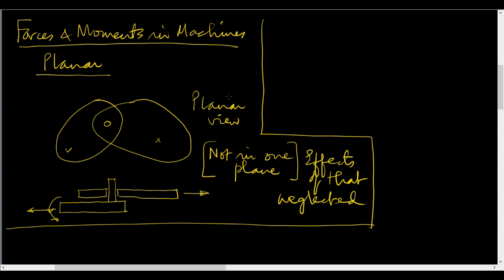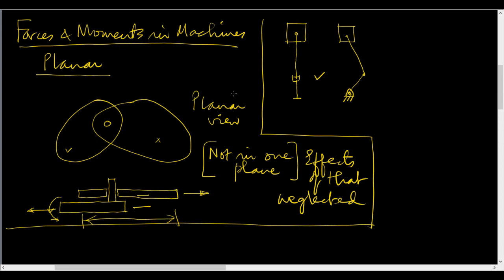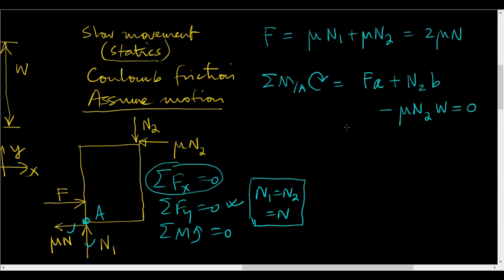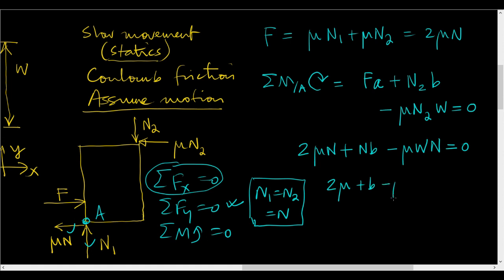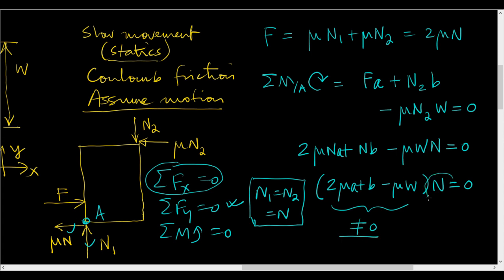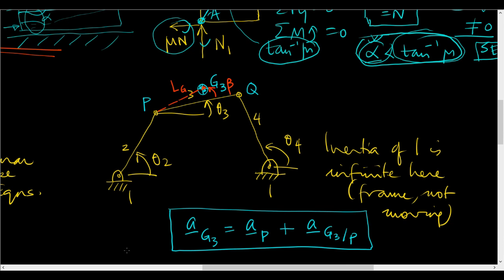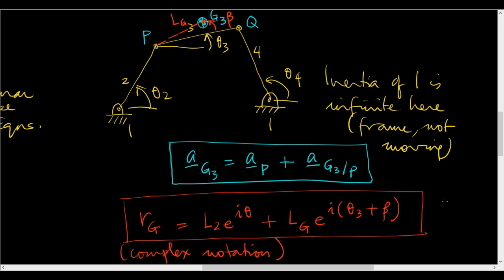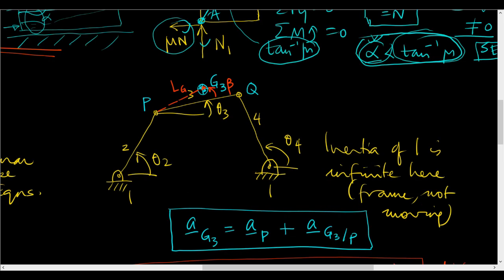Forces and Moments in Machines Lecture 1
At 17:04 I said theta_2 but wrote theta. Should be theta_2. At around 20:00 I wrote F_Q, should be MINUS F_Q.